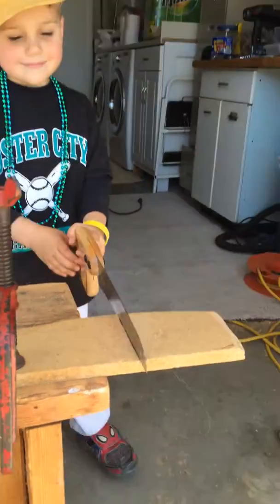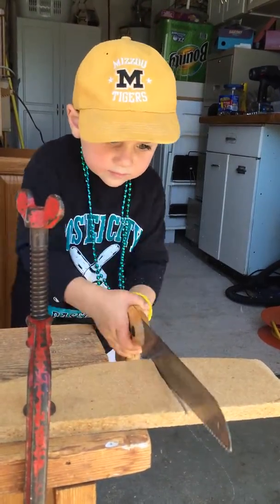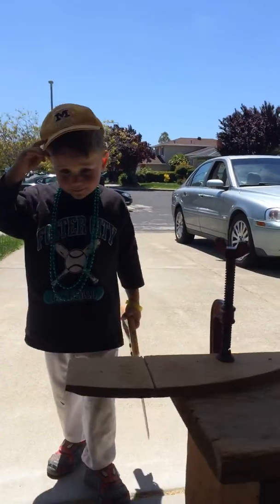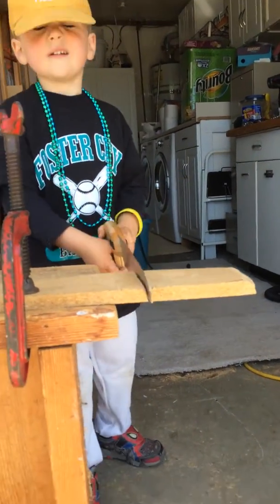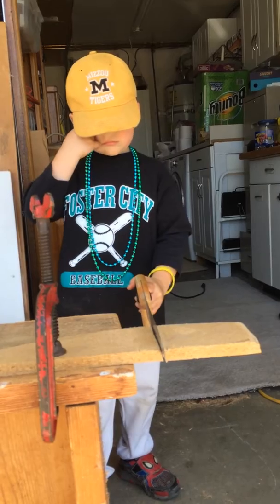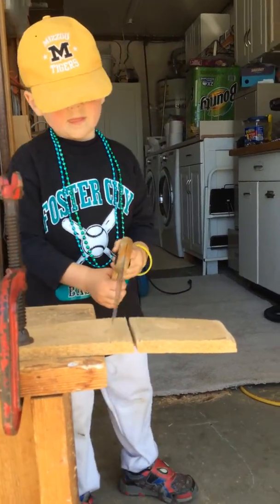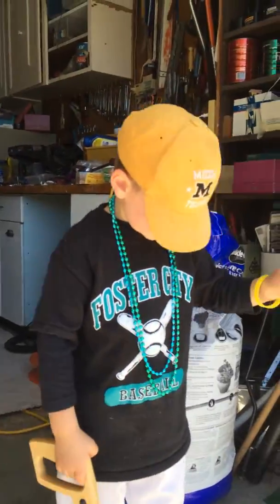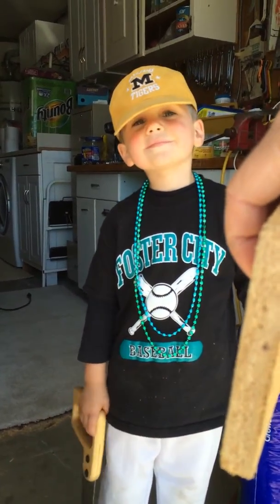Apprentice Carpenter Wilson Sawing 2014 05 10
Do you or one of you family or friends want to learn practical trade skills?  In this video, one our aspiring apprentice carpenters, Wilson, demonstrates the sawing skills which he has mastered under our tutelage. He took off the end of this board in no time at all.